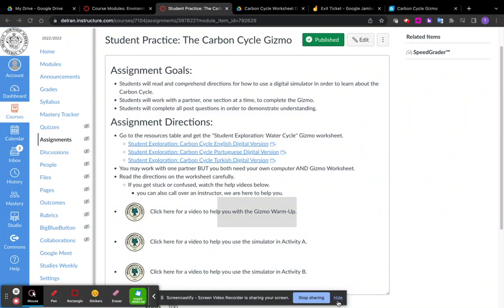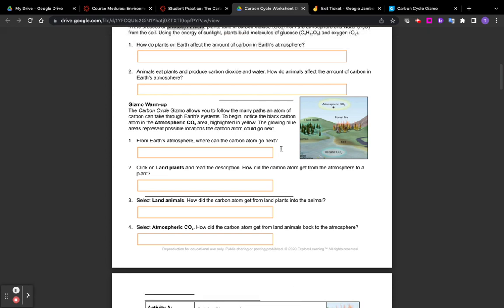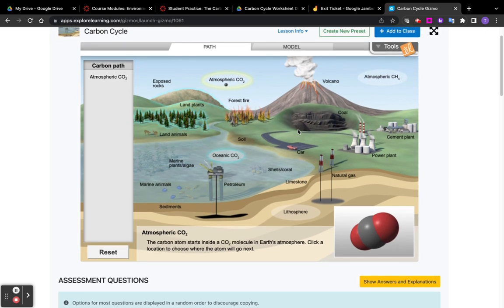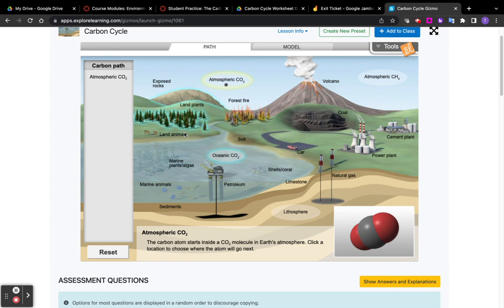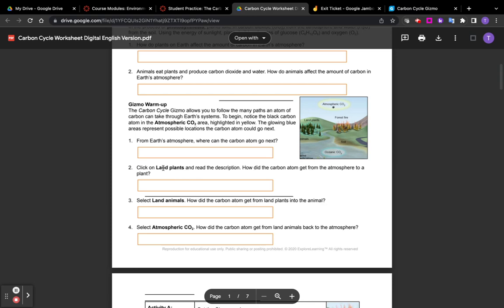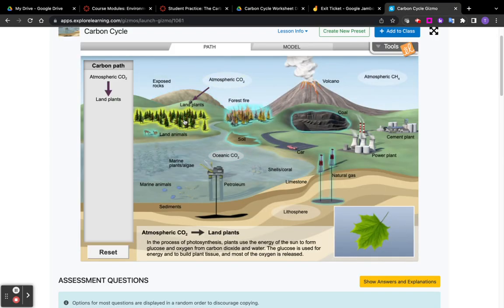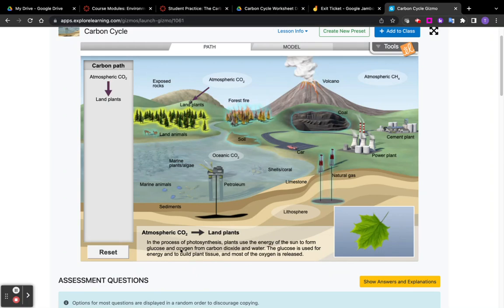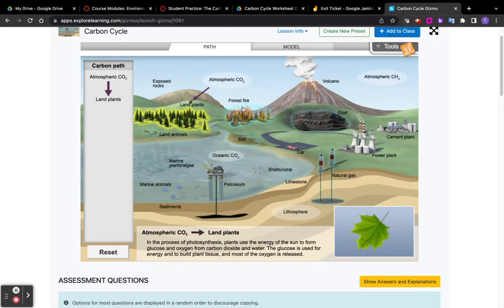Carbon Cycle Gizmo Warm Up Help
This video explains the directions for the Carbon Cycle Gizmo Warm-Up.